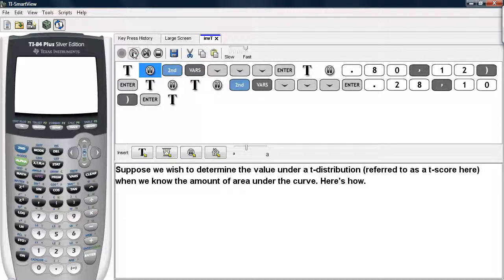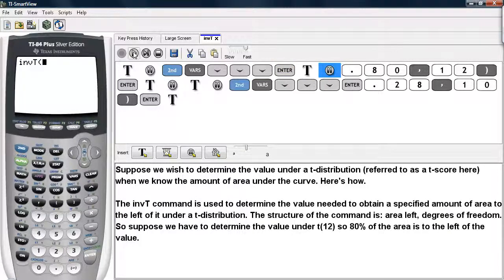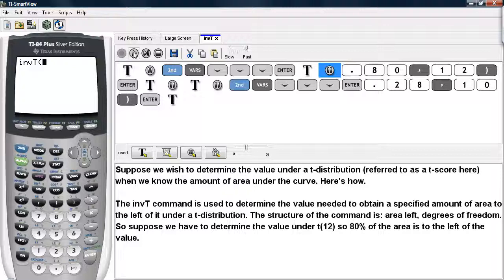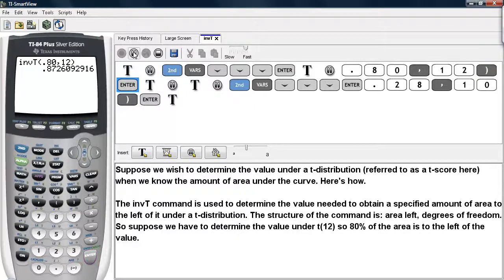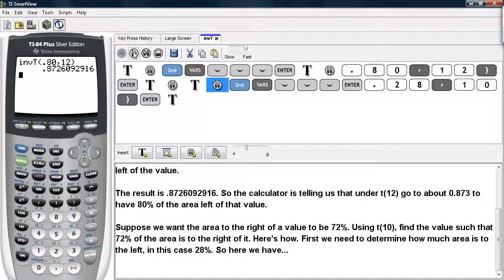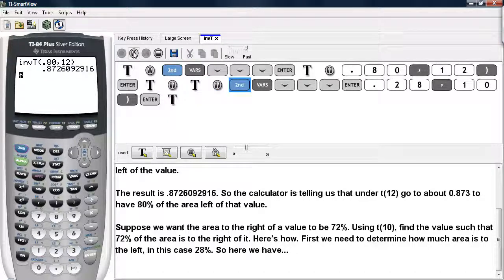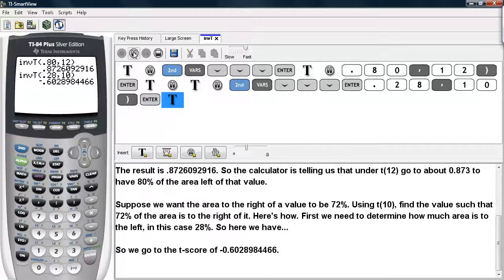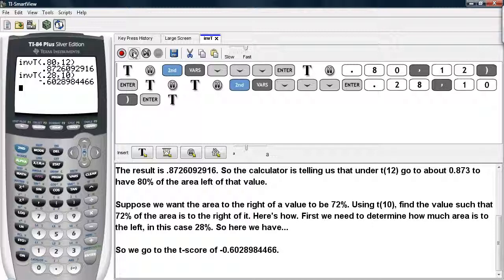invTcommand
This video demonstrates how to use the invT command on the TI-84 calculator.